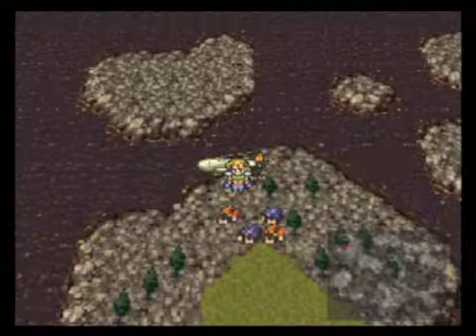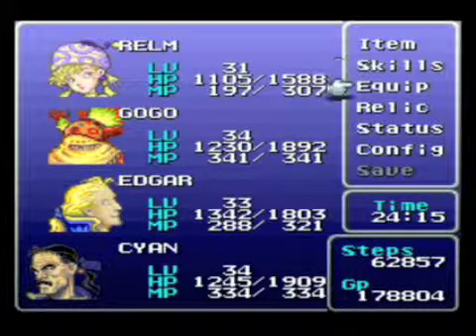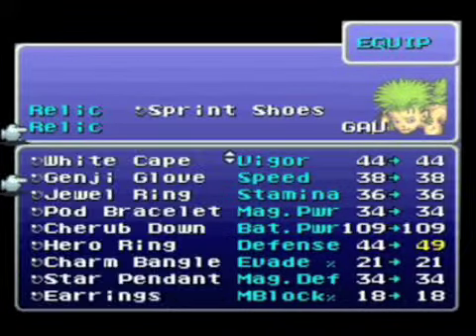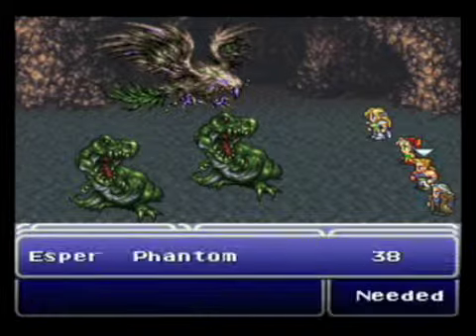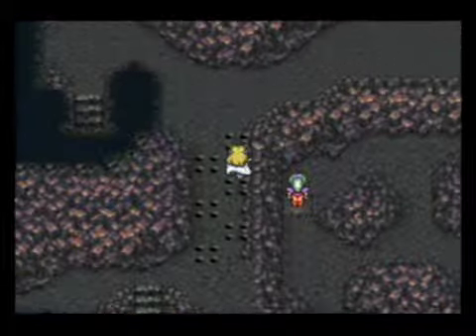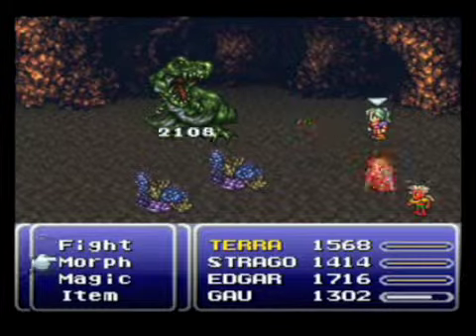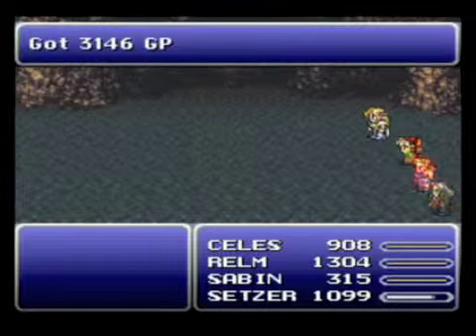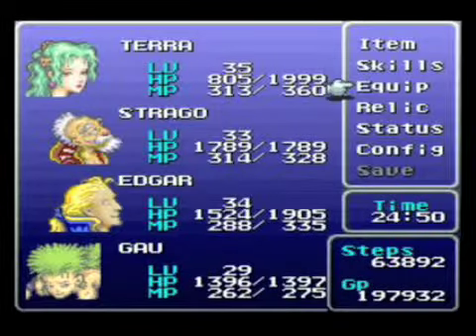Let's Play Final Fantasy VI, Part 38-Life-Giving Flame (Part 1/2)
In this episode we take the airship to where the mountains form a star.

NOTE: I did not intend for this episode to be split into two parts.  The recording went on pretty long, so I decided to split it up.